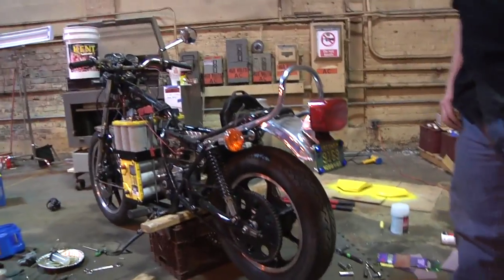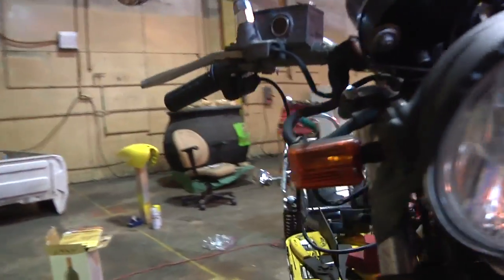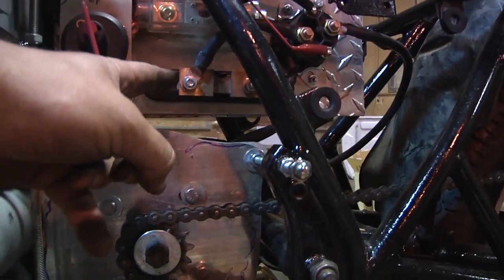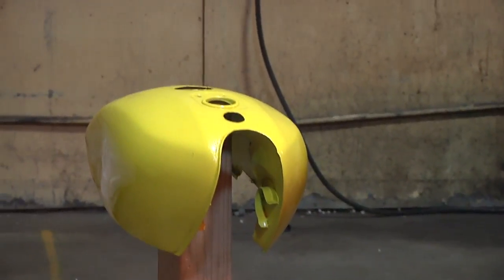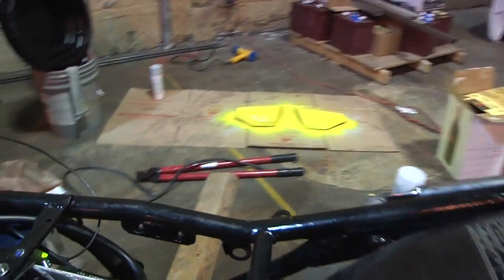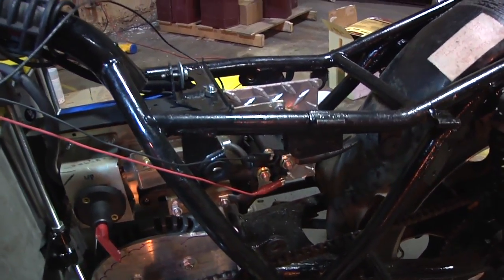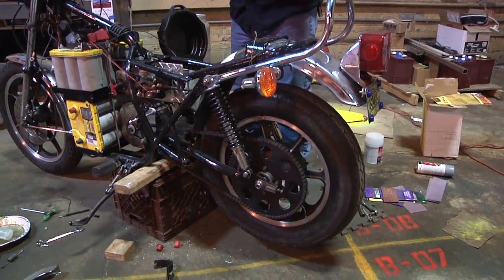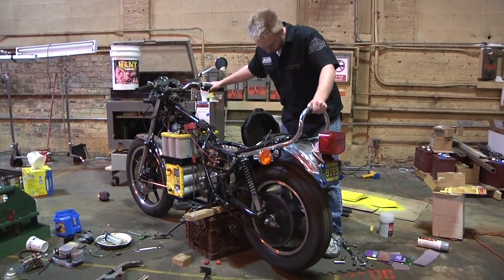Electric Motorcycle: Motor wheel testing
Testing the cycle with the power system running, up on a jack, spins the back tire.